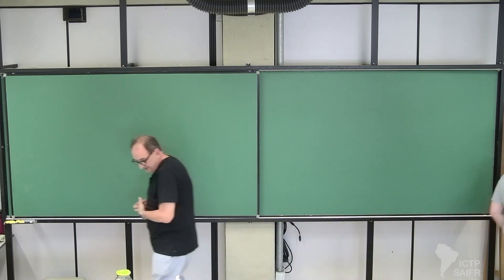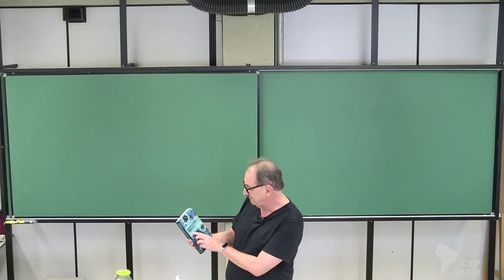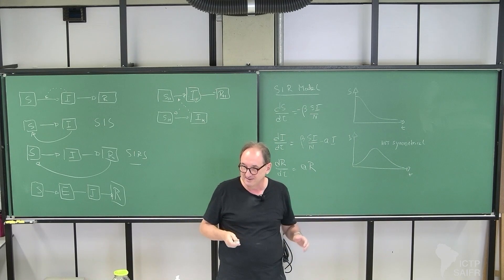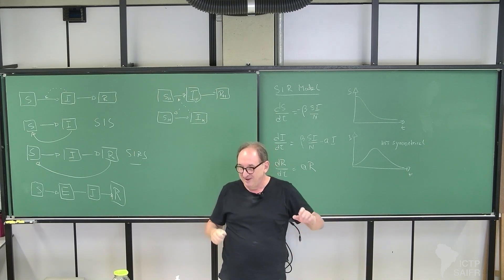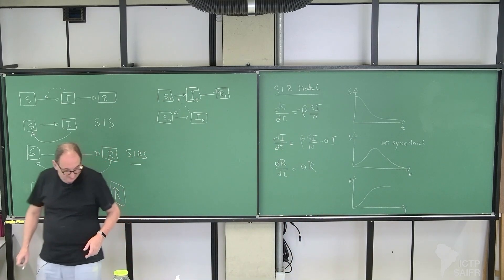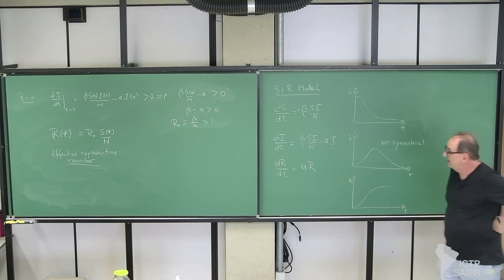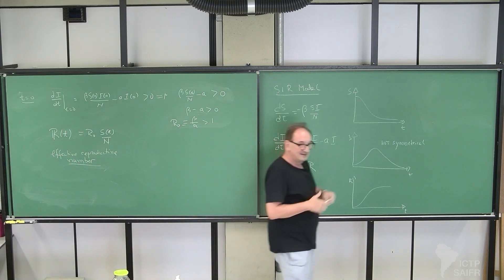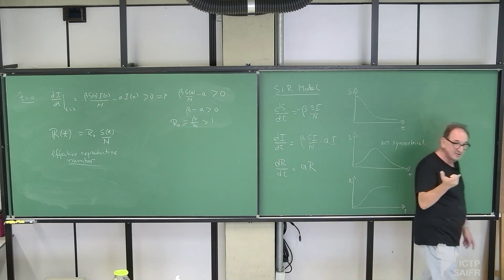QEco Program: Roberto Kraenkel: Deterministic Mathematical Modeling - Class 18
Serrapilheira/ICTP-SAIFR
TRAINING PROGRAM IN QUANTITATIVE ECOLOGY
03 of February, 2023

Speakers:
Roberto Kraenkel - IFT-Unesp